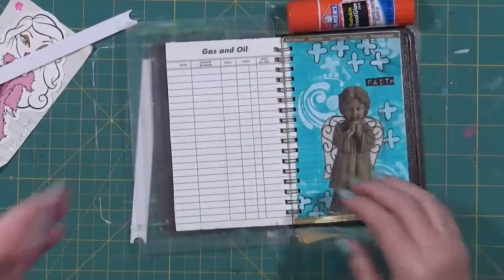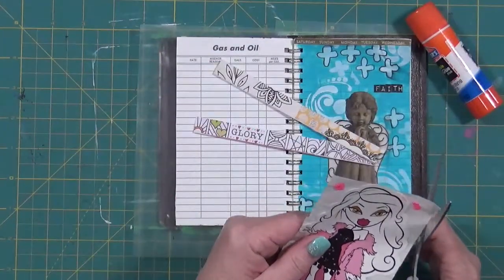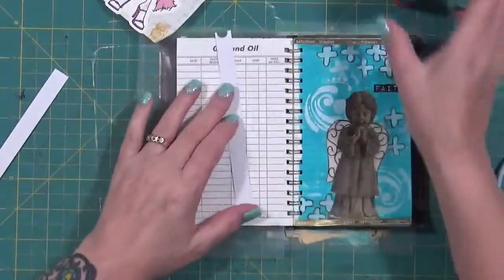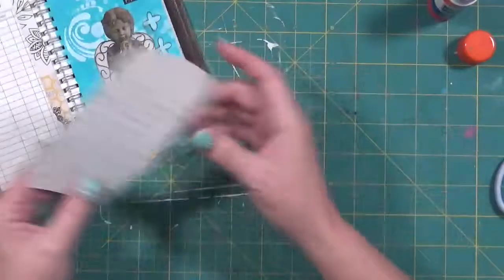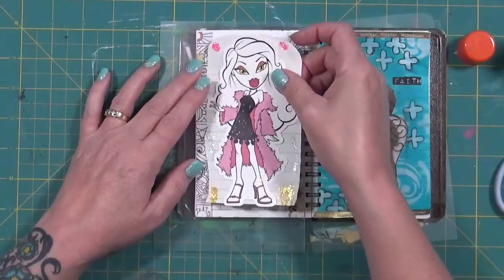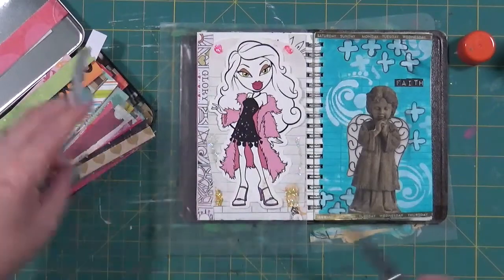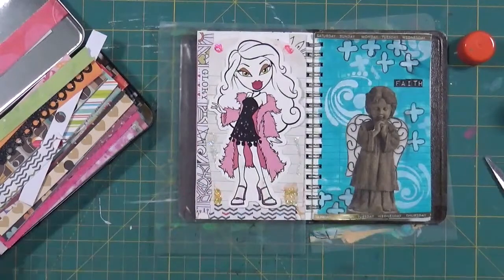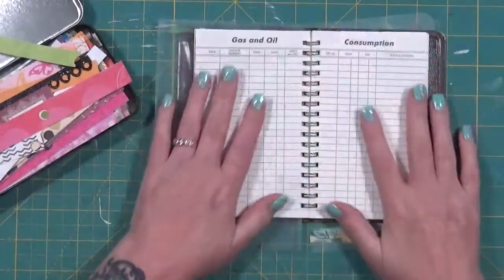Chronic Pain How to lift my spirits Pg #5